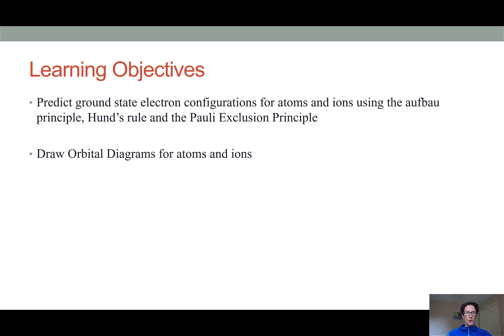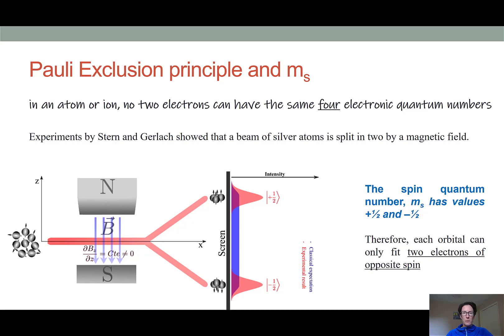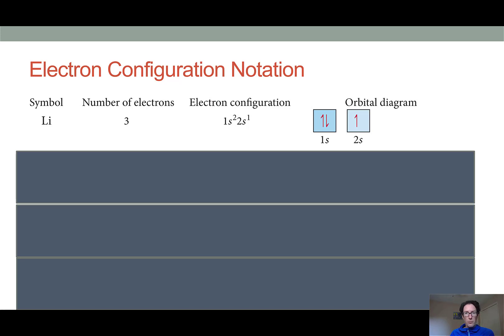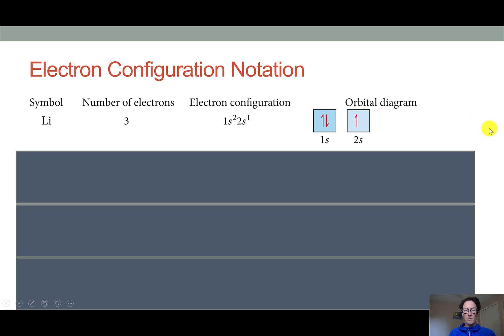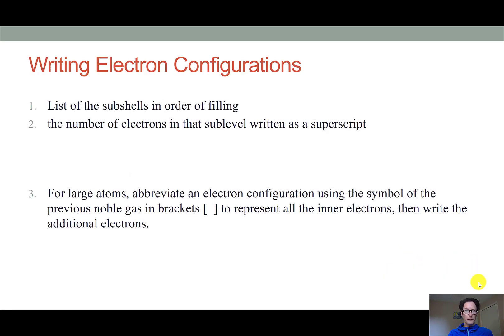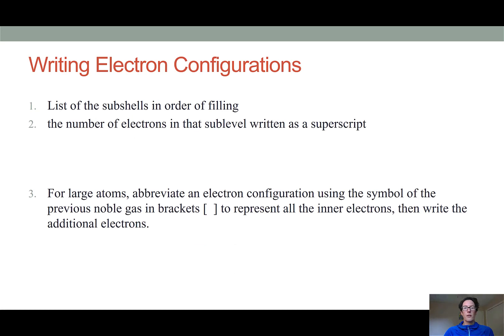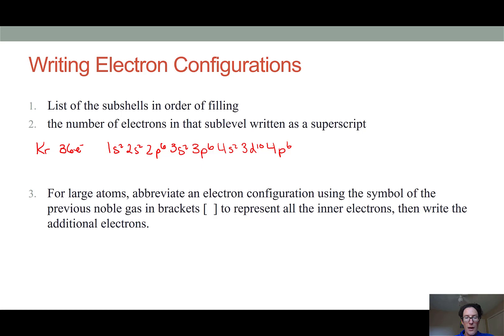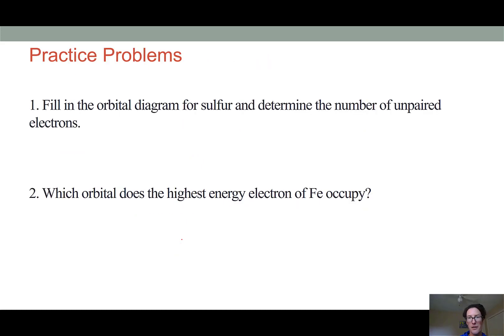Orbital Diagrams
Learning Objectives:

Predict ground state electron configurations for atoms and ions using the aufbau principle, Hund’s rule and the Pauli principle
Draw orbital diagrams for atoms and ions